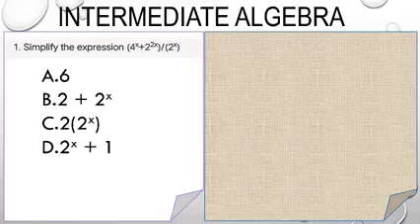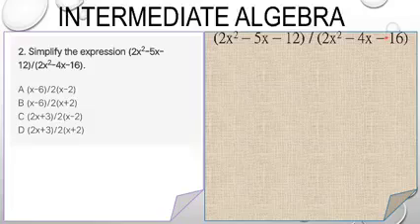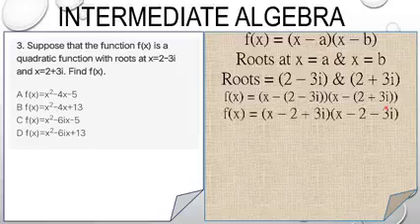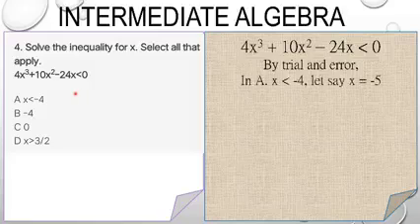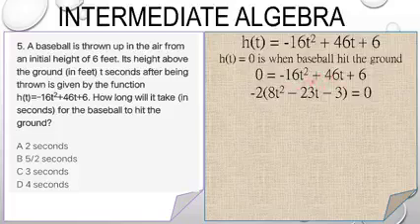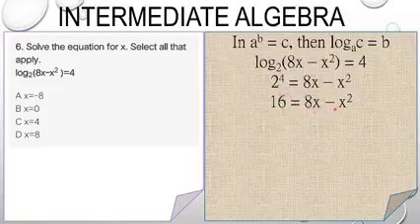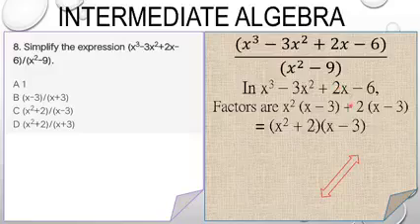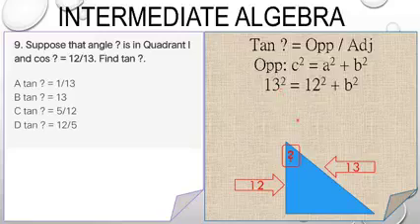Topic 36: Intermediate Algebra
Solving problems involving intermediate algebra